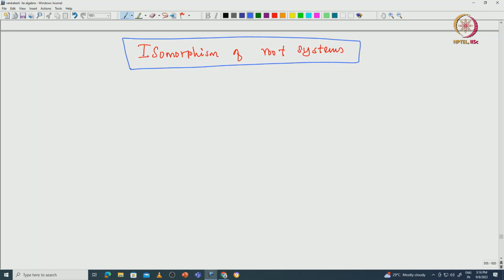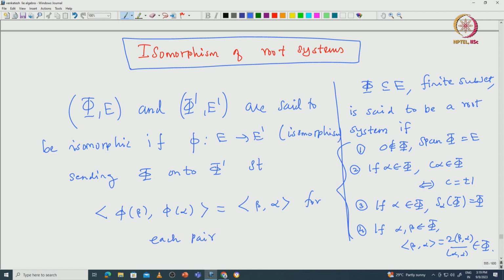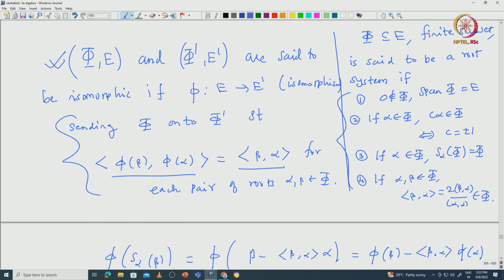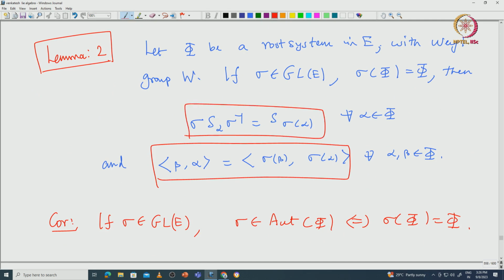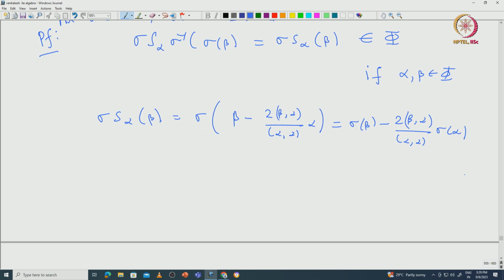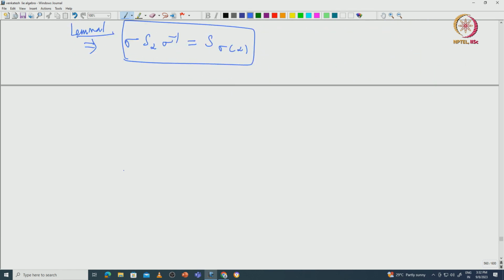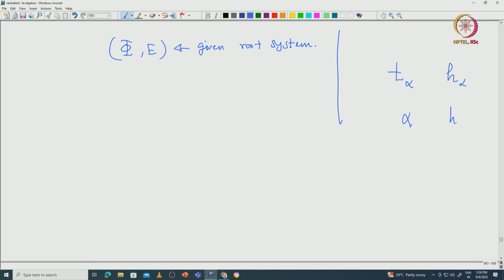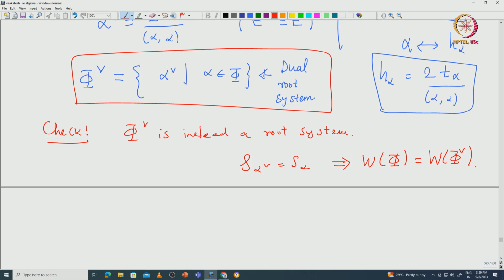Lec 38 Isomorphism of Root systems and dual root systems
Isomorphisms, automorphisms, dual of a root system